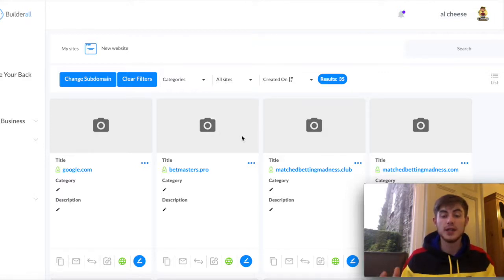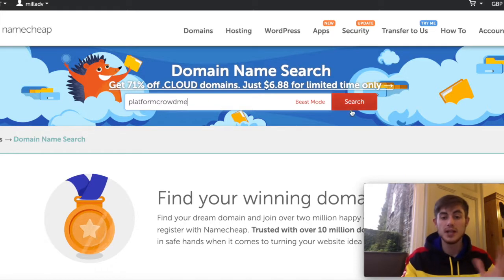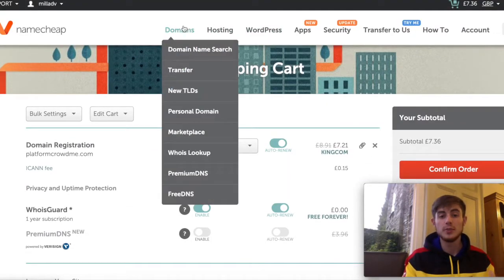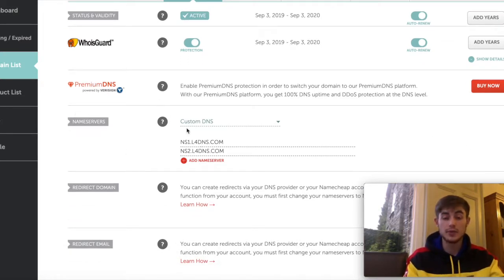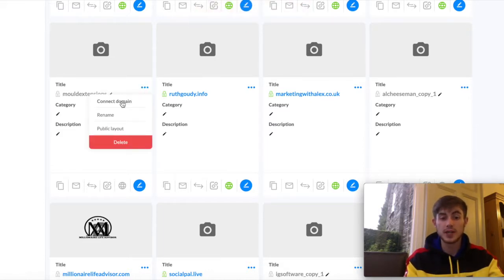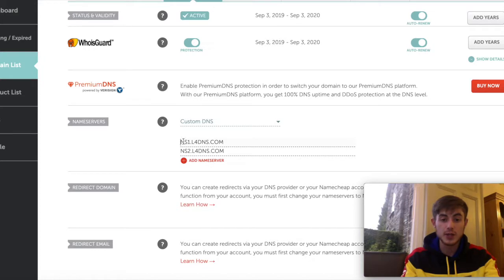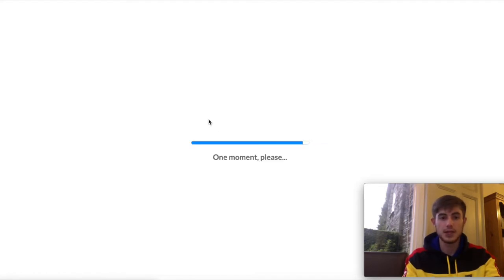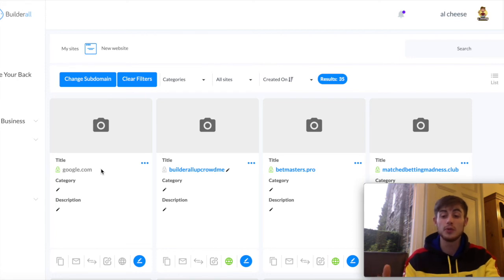How To Connect A Namecheap Domain In Builderall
NameCheap Domains:
In this video i will show you how to connect your namecheap domain to your builderall website / landing page.

It's really easy and takes a few minutes.
You can also activate your free SSL too which i cover in this video.

If you need any help please comment!